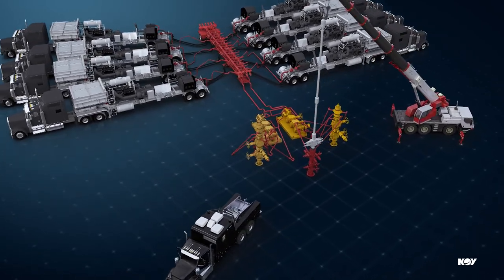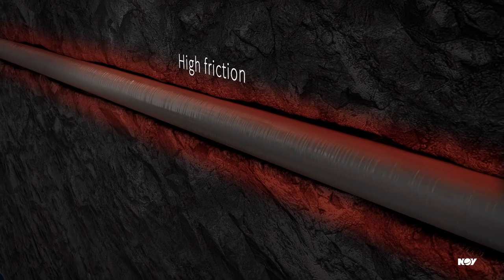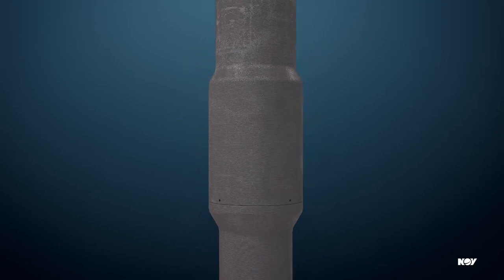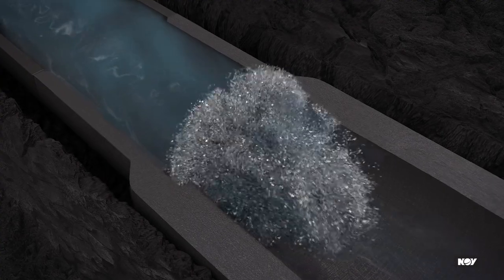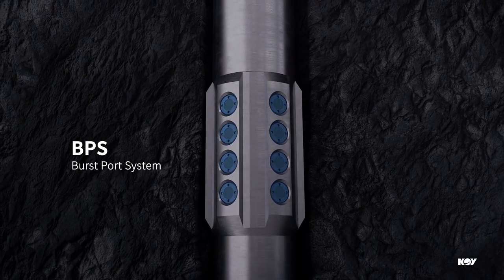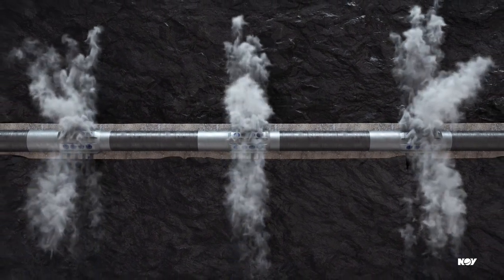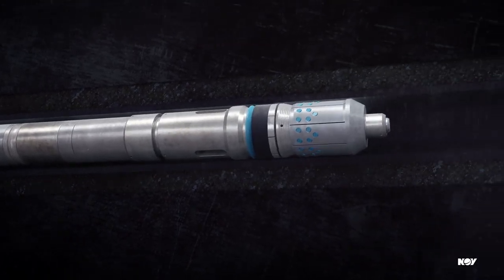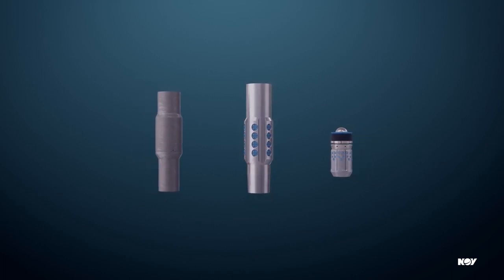NOV Longer Laterals Completions Solutions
In today's oilfields, longer wells demand stronger equipment. To extend their reservoir contact operators prefer to drill long lateral wells, enabling them to reach the target production with fewer wells drilled. However, this technique requires newer technologies as high friction in the horizontal section hinders running casing to the extended target depth. Setting and milling frac plugs in the extended section, which is beyond coiled tubing practical reach, also limits intervention. NOV offers a portfolio of completions technologies with proven solutions to these challenges - for running and completing casing in the extended section.

To learn more about our URFC™, BPS™, and VapR™ frac plug,